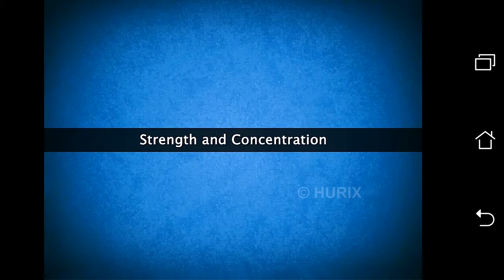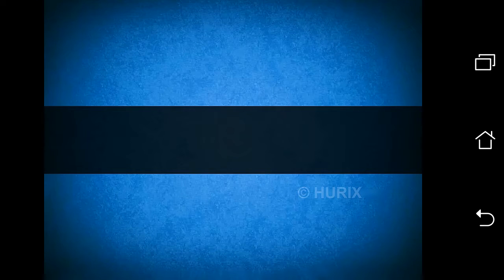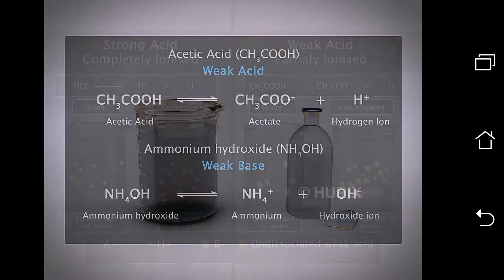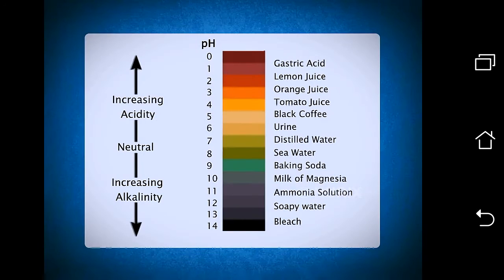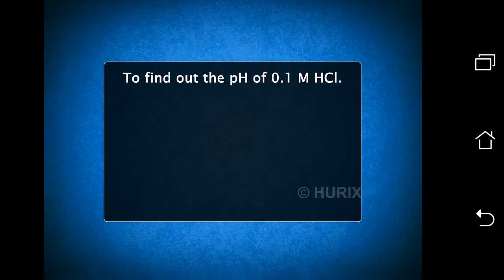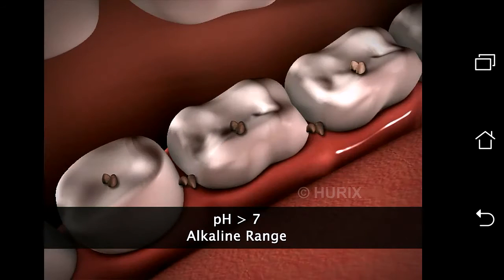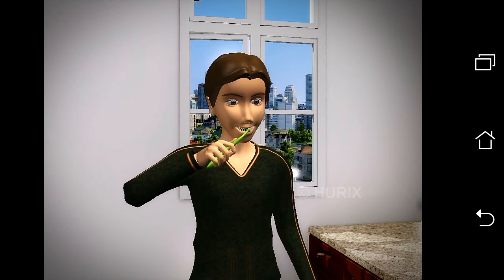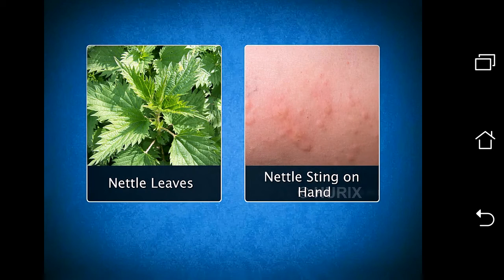Chemistry_class10 -- ph Scale and it's importance in everyday life. AcidandBaseclass10.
Be unique ☺️🤠